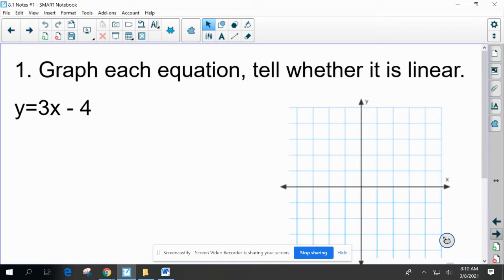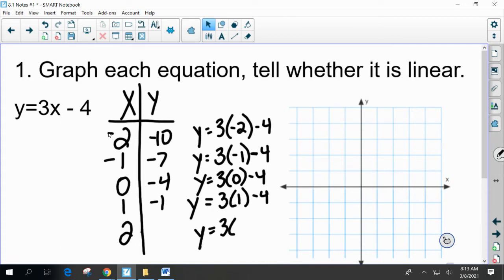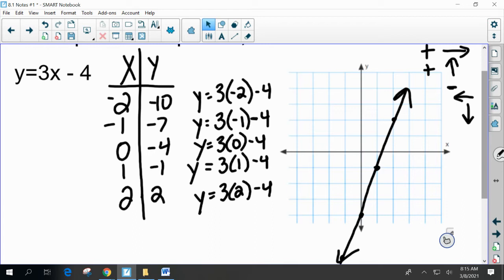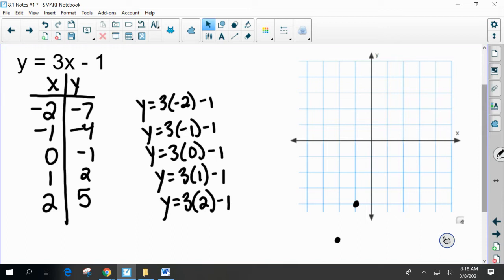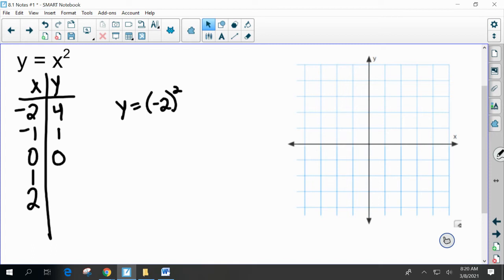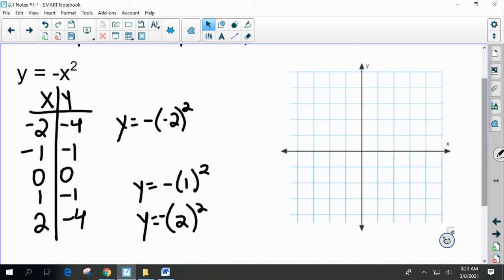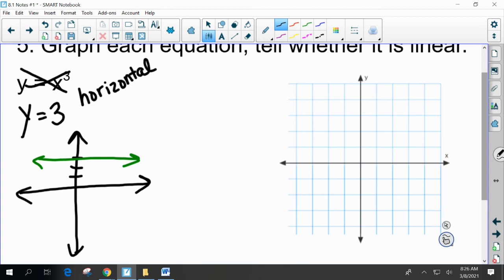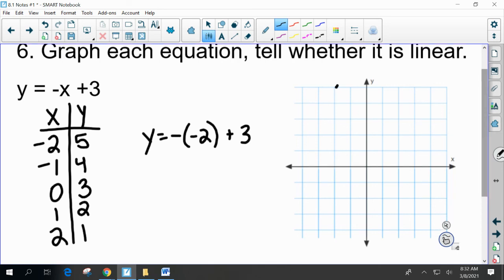Section 8.1 Notes Part 1